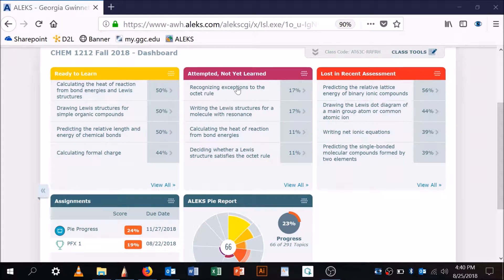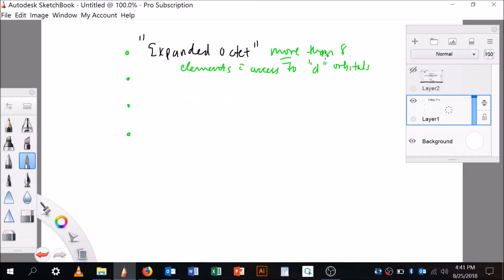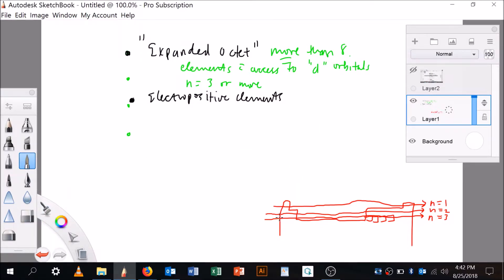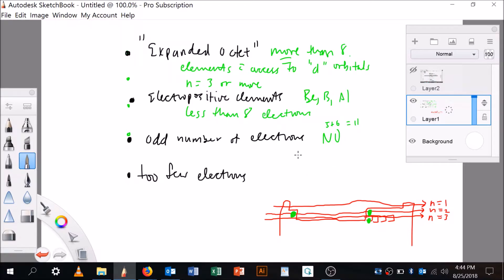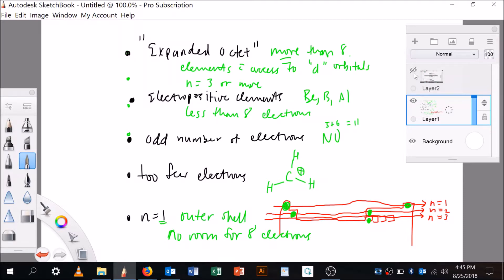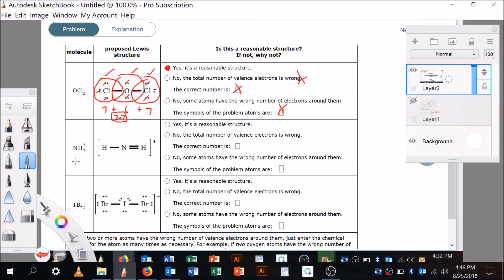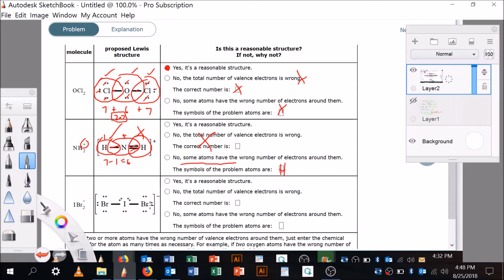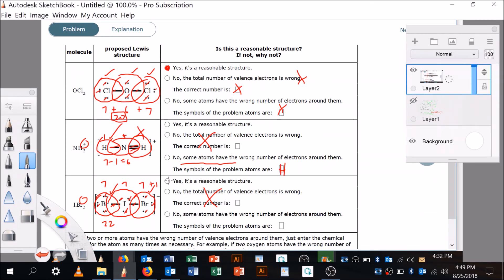Recognizing exceptions to the octet rule